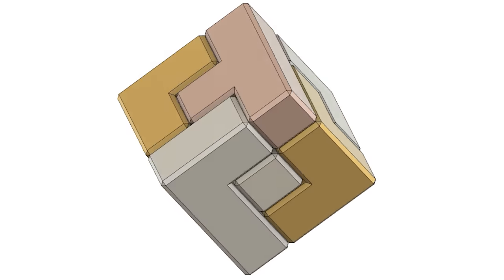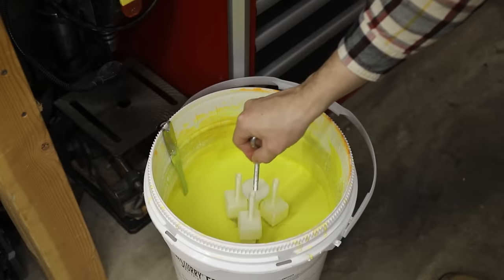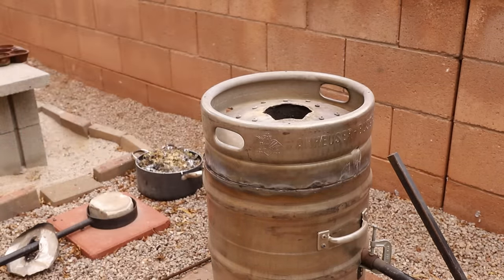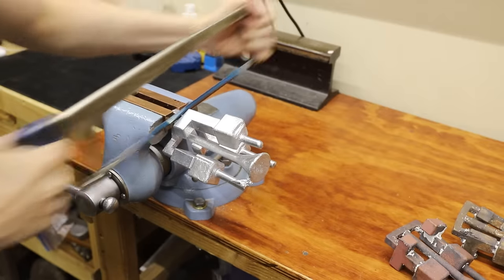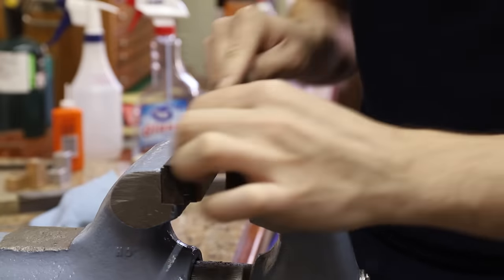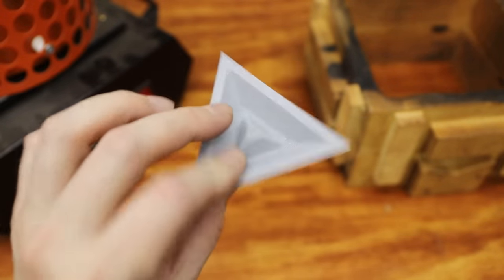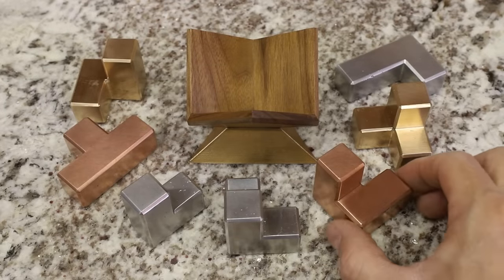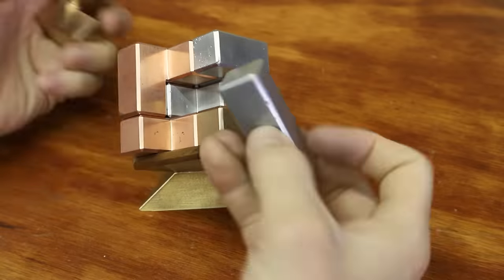Making a Metal Cube Puzzle "ALUMIX CUBE" Copper / Aluminum / Bronze - Soma Cube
In this video, I’ll be making a multi metal puzzle cube that I designed in fusion 360. Its similar in shape to a Rubik's cube but is not solved in the same way. First I 3-D printed the puzzle pieces on my Prusa 3-D printer using a special filament called Polycast. Then I coated the pieces in a ceramic material, called Suspendaslurry. I burned the plastic filament out of the shells in my kiln, and vitrified the shells. I melted copper aluminum and bronze, and filled each shell with a different metal. Then I broke off the ceramic material to reveal the castings. Once the castings were complete, I spent several hours sanding and polishing them. I also made a bronze base and wooden stand to build the puzzle pieces on.

Casting equipment
Melting pot

3d printing FDM
3d printer Ender

6” grinding wheel

Camera Equipment
Canon 6d II